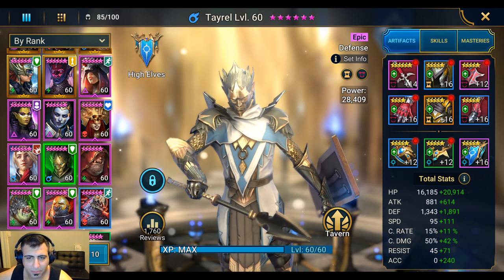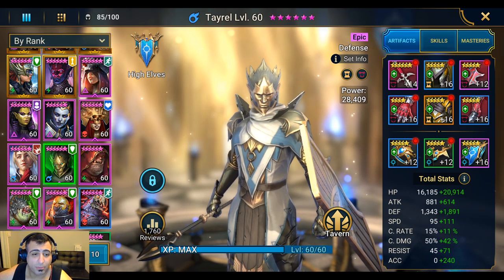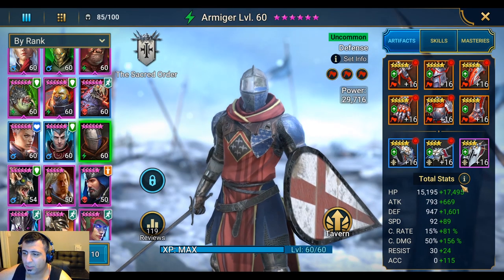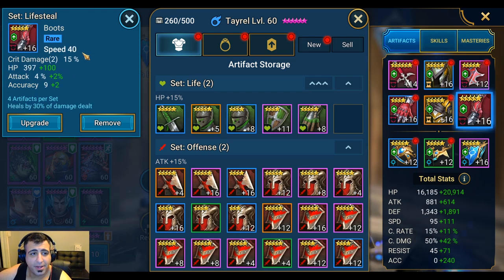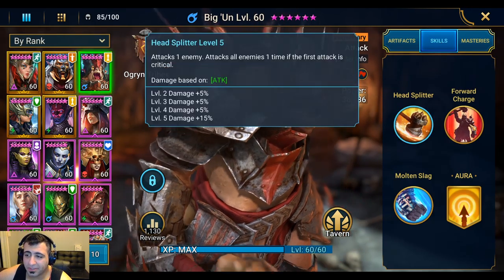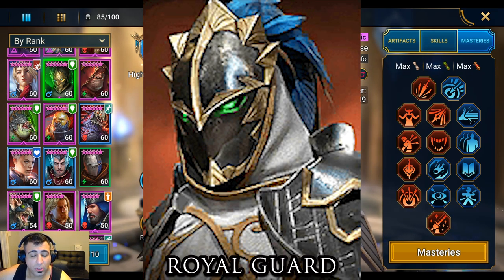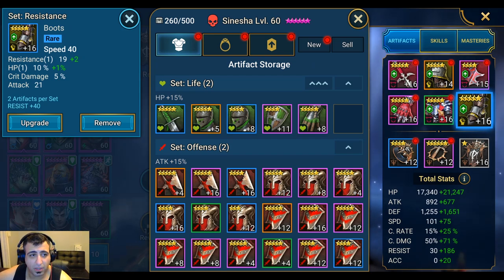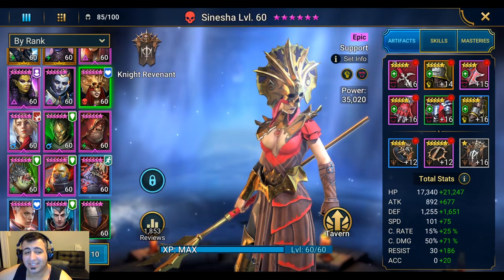SPIDERS DEN 20 AUTO GUIDE | AFFINITY TANK STRATEGY | RAID SHADOW LEGENDS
The Stats For Sinesha are off in this video so only use this if you are running a counter attack buffer with Sinesha. New Video Will be out on the guide soon if not already out without Valkyrie! :)
Using any of these links helps out the channel and is greatly appreciated!